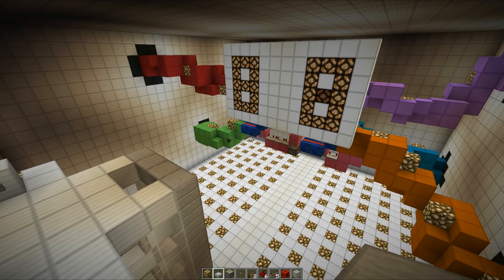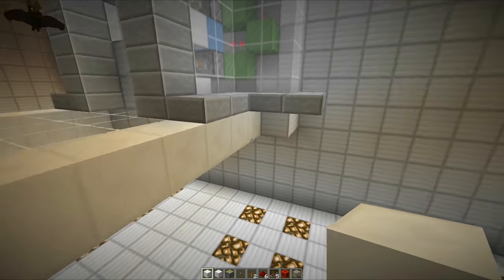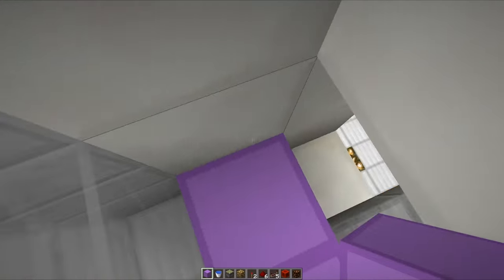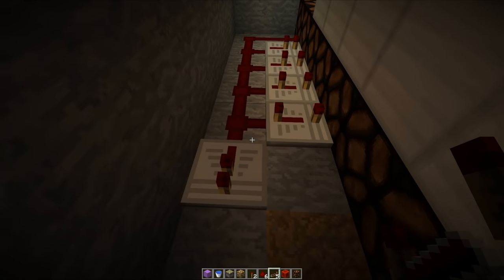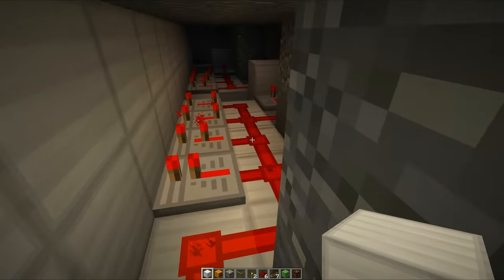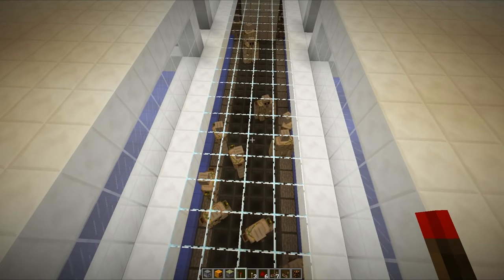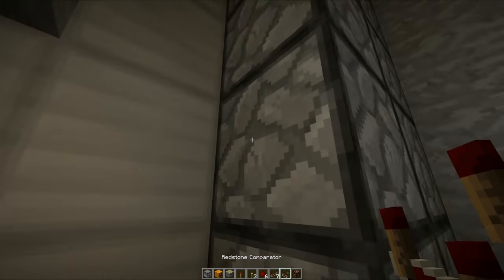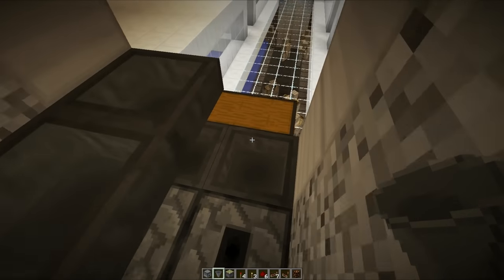Redstone Let's Build: Evil Science Lab 2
Can we aim for 3,000 likes on this latest episode of Redstone Lets Build!?